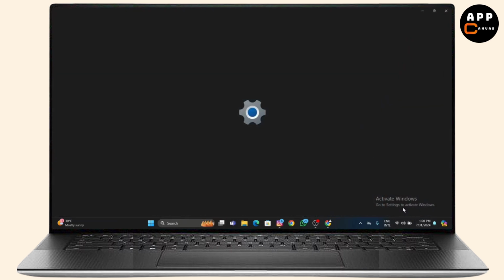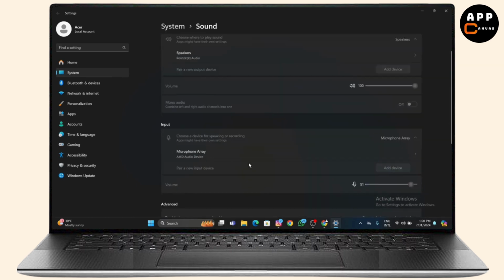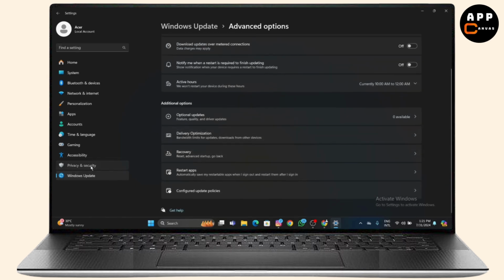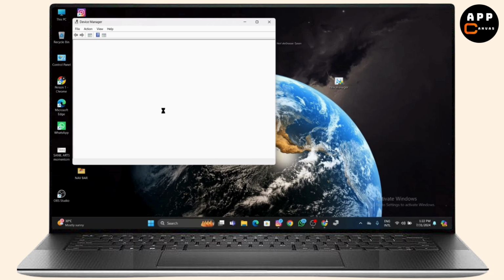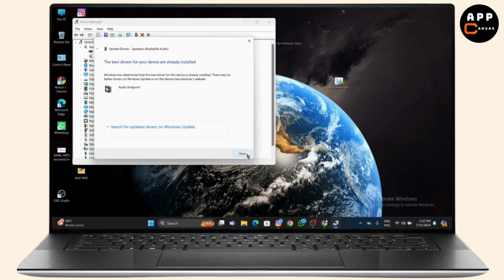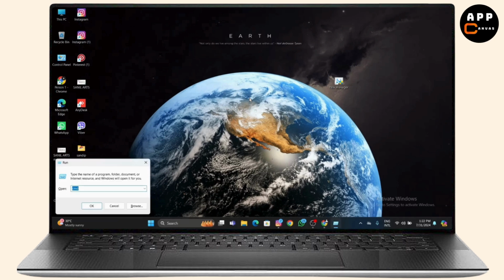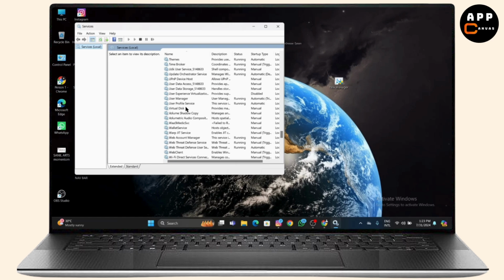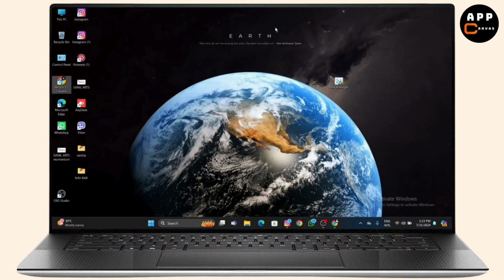How To Fix No Audio Output Device is Installed in Windows 10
Quick Guide on How To Fix No Audio Output Device is Installed in Windows 10. Easily Learn How do I fix No audio output device Windows 10 with the help of this guide.

Are you facing the frustrating "No audio output device is installed" error on your Windows 10 PC? Don't worry, this video from @AppCanvas will guide you through easy-to-follow steps to fix this issue quickly. Learn how to troubleshoot common audio problems, update drivers, and resolve hardware conflicts.

Timestamps:
00:00:00 - Introduction
Introducing the common "No Audio Output Device Installed" issue in Windows 10.

00:00:10 - Basic Troubleshooting: Restart
Restarting the computer to resolve the issue.

00:00:25 - Check Audio Settings
Right-clicking on the sound icon and selecting "Open Sound Settings" to ensure the correct output device is selected.

00:00:55 - Run the Audio Troubleshooter
Using the Windows built-in troubleshooter to automatically diagnose and fix audio issues.

00:01:30 - Check Device Manager
Accessing Device Manager to check for any issues with the audio device drivers.

00:02:00 - Update or Reinstall Audio Drivers
Updating or reinstalling audio drivers via Device Manager.

00:02:30 - Verify Audio Service
Checking that the Windows Audio service is running and set to automatic in Services.

00:02:56 - Conclusion
Summarizing the steps and advising on next steps if issues persist, including seeking professional help.